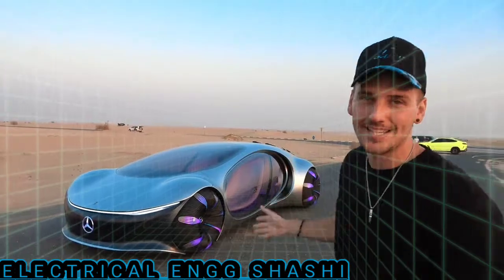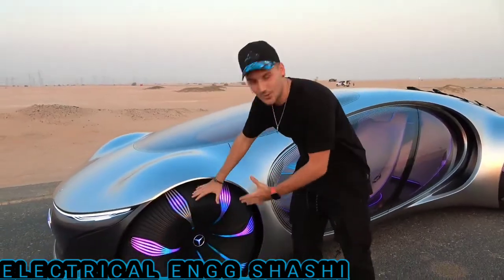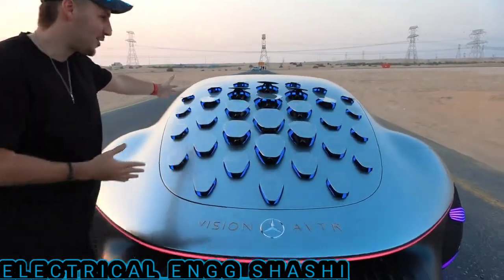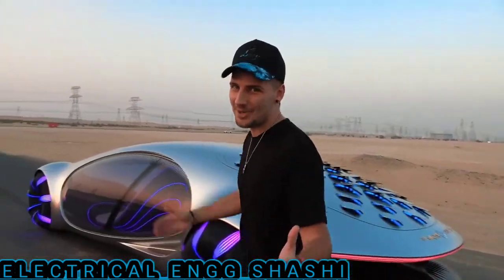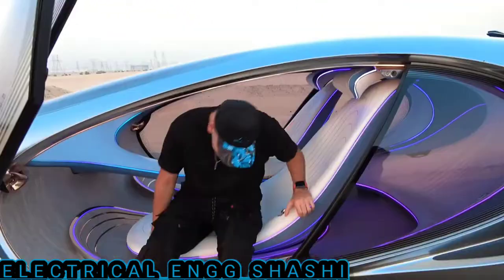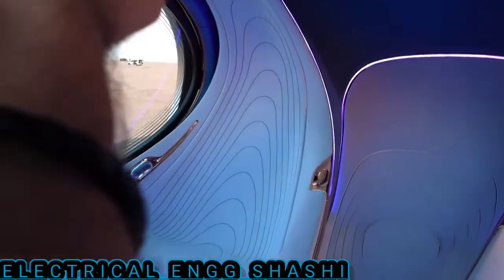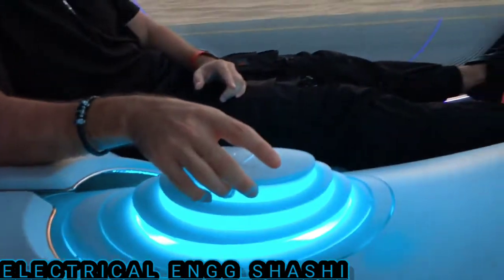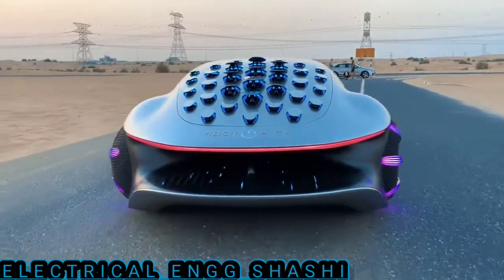Futuristic Mercedes Drives Sideways | AVTR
Mercedes-Benz VISION AVTR
– inspired by AVATAR: The name of the groundbreaking concept vehicle stands not only for the close collaboration in developing the showcar together with the AVATAR team but also for ADVANCED VEHICLE TRANSFORMATION. This concept vehicle embodies the vision of Mercedes-Benz designers, engineers and trend researchers for mobility in the distant future.
Design and UX

Fusion of interior and exterior: The holistic concept of the VISION AVTR combines the design disciplines interior, exterior and UX on an unprecedented scale. The distinctive inside-out design structure combines inside and outside into an emotional whole and was inspired by several creatures from the movie AVATAR. With its stretched "One Bow" design and organic design language, the VISION AVTR offers a visionary outlook on the design of the future.

Biometric connection: Instead of a conventional steering wheel, the multifunctional control element in the center console allows human and machine to merge. By placing the hand on the control unit, the interior comes to life and the vehicle recognizes the driver by his or her heartbeat and breathing.

Immersive experience space: By simply lifting the hand, a menu selection is projected onto the palm of the hand, through which the passenger can intuitively choose between different functionalities. For example, real- time 3D graphics can be used to explore the fictional world of Pandora from different perspectives. The curved display module creates the visual connection between passengers and the outside world.

Sustainability and Drive

Organic battery technology made of recyclable materials: For the first time, the VISION AVTR concept vehicle is using a revolutionary battery technology based on graphene-based organic cell chemistry that is completely free of rare earths and metals. The materials of the battery are compostable and therefore completely recyclable. In this way, electric mobility becomes independent of fossil resources. As a result, Mercedes-Benz underlines the high relevance of a future circular economy in the raw materials sector.
VISION AVTAR
A Sustainable Vision of Zero-Emission Mobility
Sustainable Luxury: Electromobility in harmony with people and nature
Organic battery technology: Powerful, flexible and sustainable:
100% recyclable by renouncing fossil fuels
Sovereign performance with full suitability for everyday use
Maximum efficiency through intelligent operating strategy and solar systems integrated into flaps to supply secondary consumers
On the way to the mobility of the future, Mercedes-Benz is a pioneer going far beyond the purely technical realisation of the automobile from today's point of view. Instead, the company's experts anticipate different perspectives and social trends. With the VISION AVTR, Mercedes-Benz is demonstrating a sustainable vision of zero-emission mobility – also in terms of drive technology.
We have also placed a strong focus on organic materials and functions that are reminiscent of organisms. The transparent doors, for example, open upwards. Together with the flaps on the back of the vehicle they make the showcar appear light. The interior acts like a nest or a cocoon that protects passengers. Here we only used organic or vegan materials. The center console symbolizes the Tree of Souls, the holiest place of the Na'vi. It extends dramatically to the A-pillar and creates its roof structure, which gently encloses the passengers in the back seat like a cocoon. The headrest of the rear seat is stretched forward so far that it develops into the headrest of the front seat. Everything is connected to everything.
HI
ABOUT THIS VIDEO ANIMATION SCIFI MOVIES ,SCIENCE AND TECH ,EXPERIMENT VIDEOS
Welcome to you all my dear  friend on my youtube channel : ELECTRICAL ENGG
VIDEO CONTENT DESCRIPTION:-